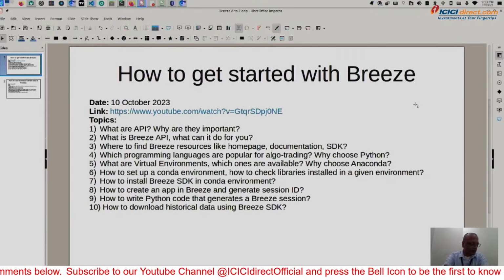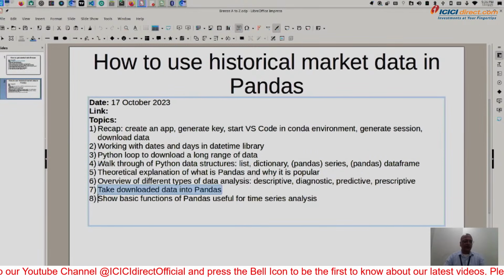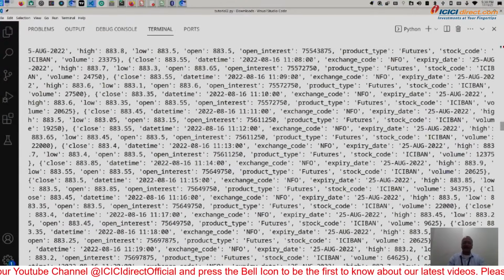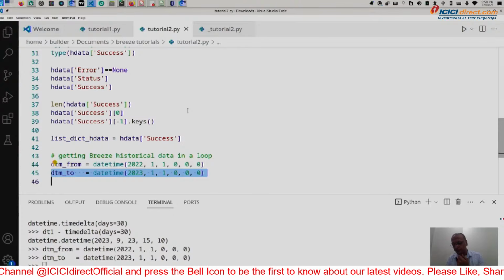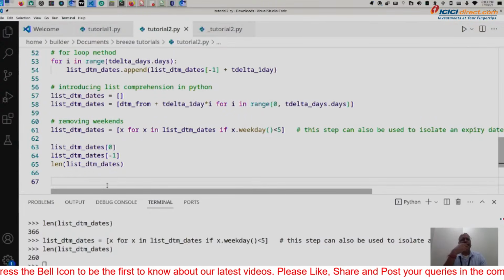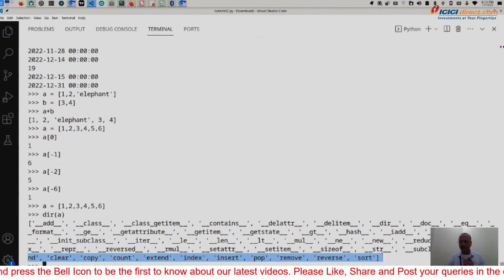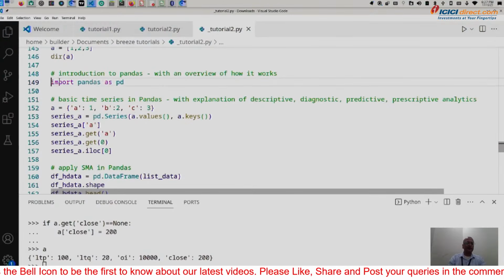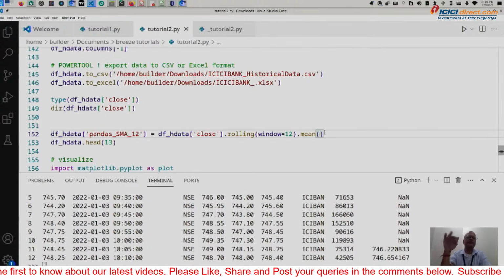Analysing historical market data from Breeze API using Pandas framework.